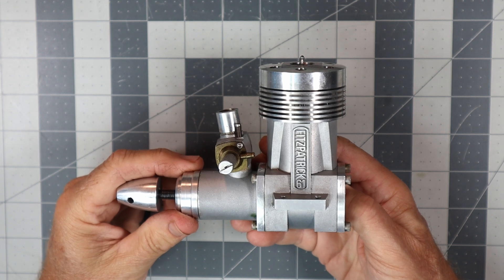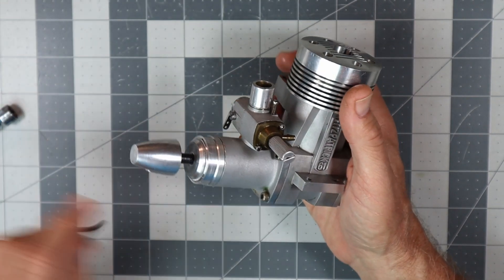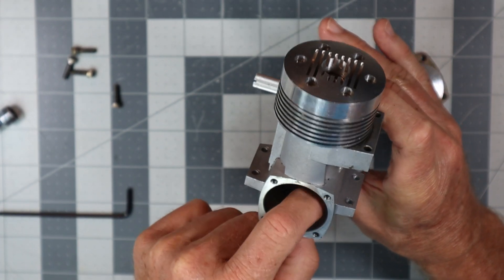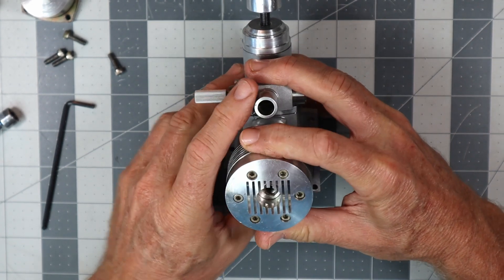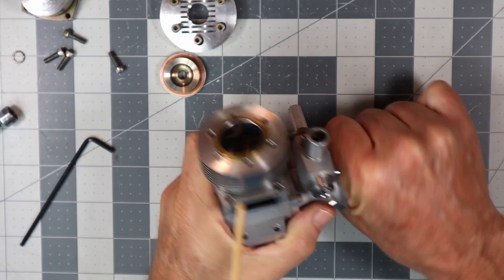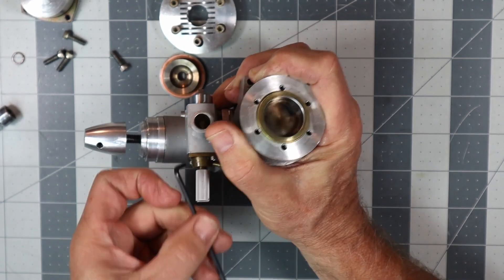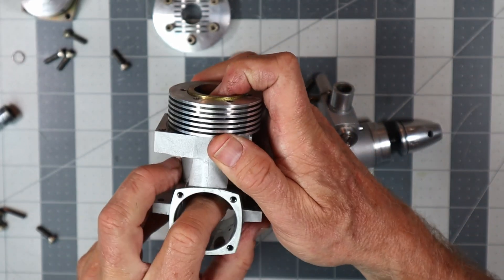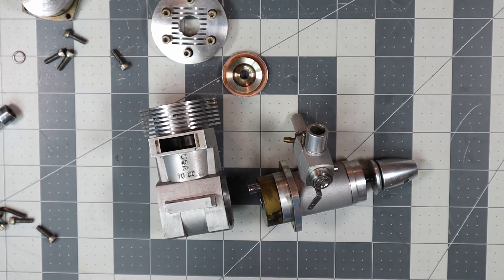Fitzpatrick 61 A Look Inside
I do a Look Inside this engine before sending it back to it’s owner.